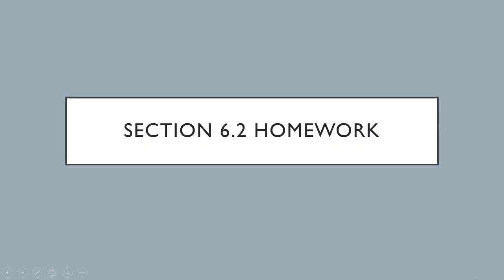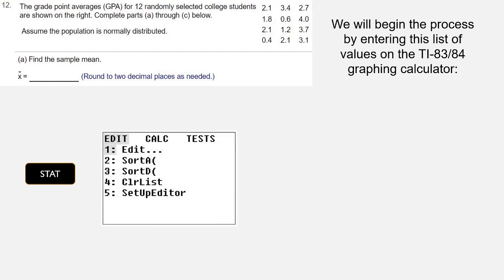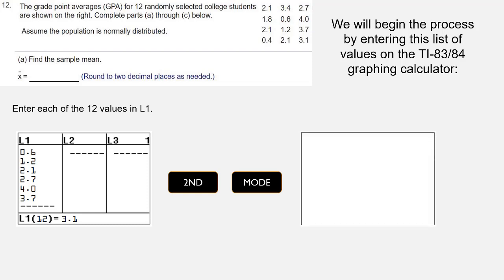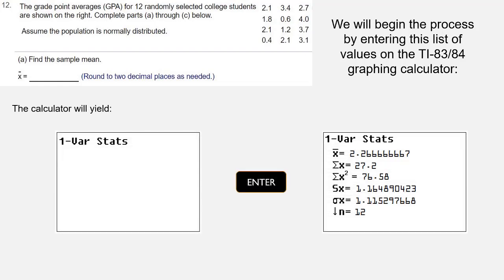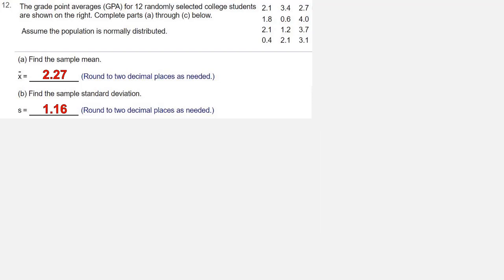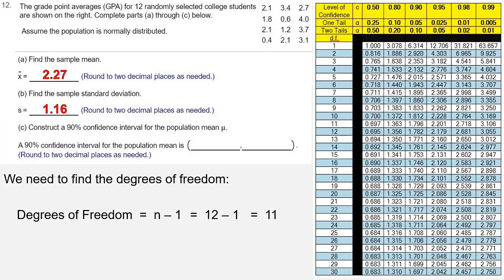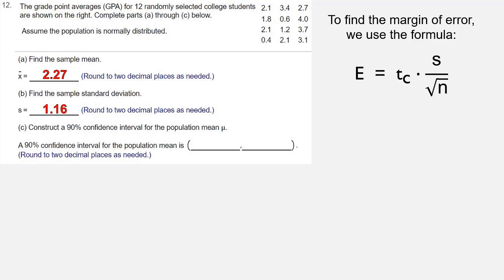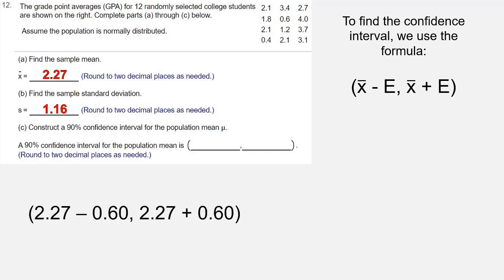HW - 6.2 - 12